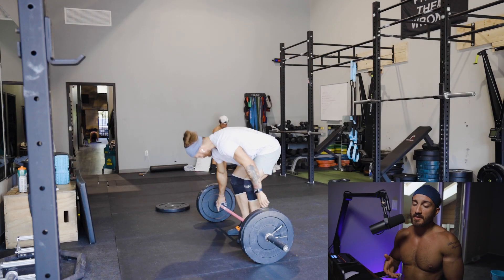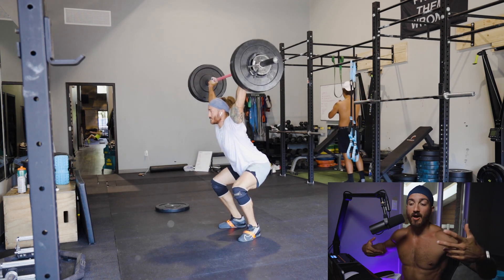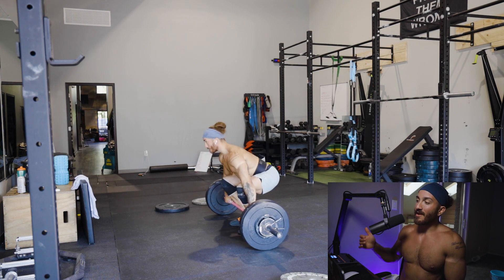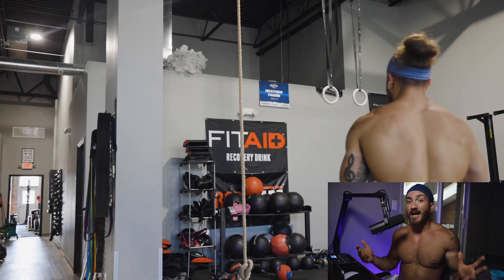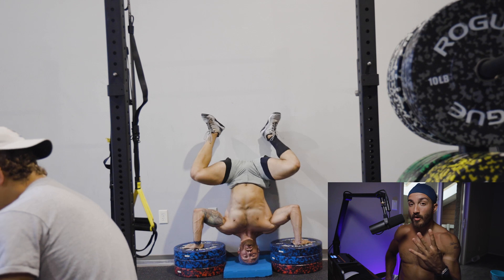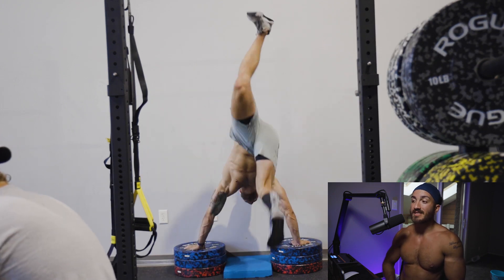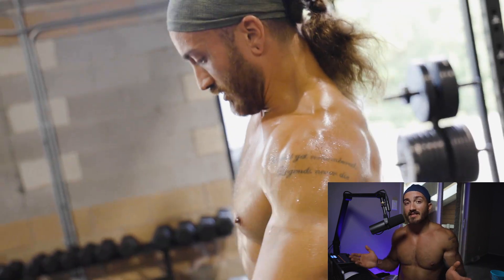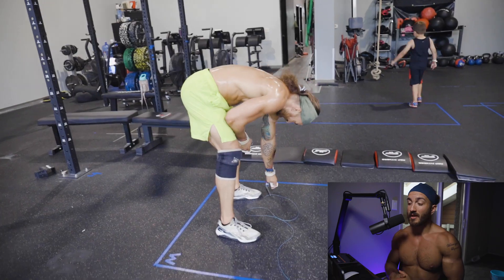Heat Intolerance and POTs Syndrome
In this video I tell you all about how I deal with heat intolerance!